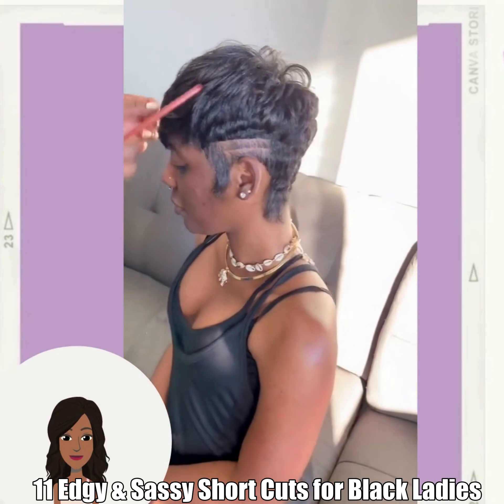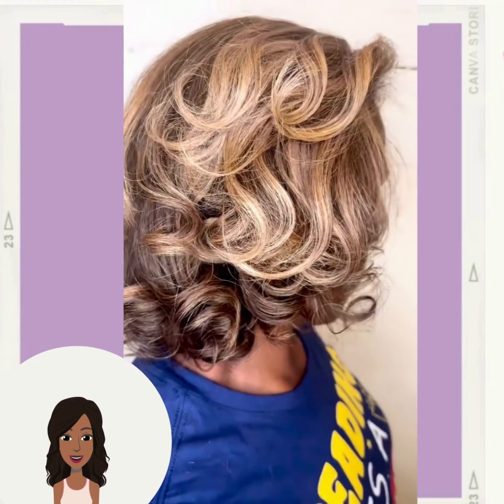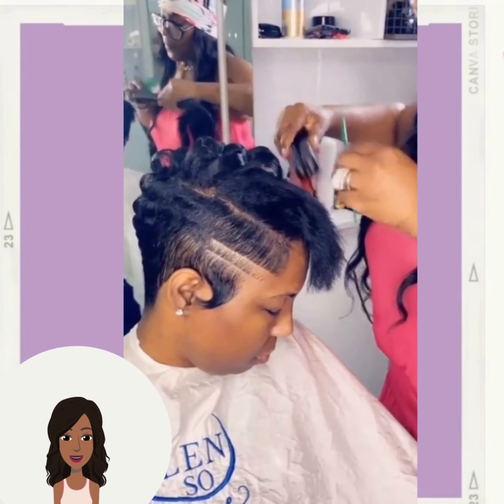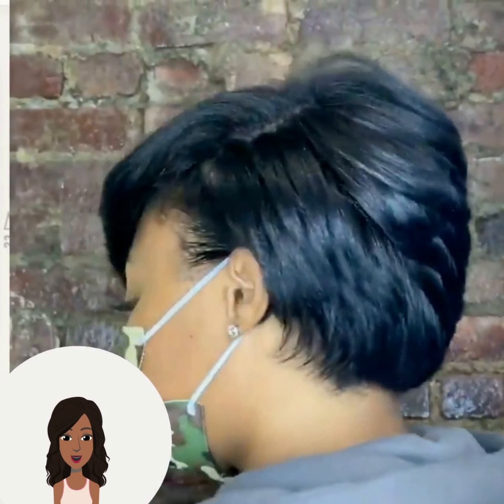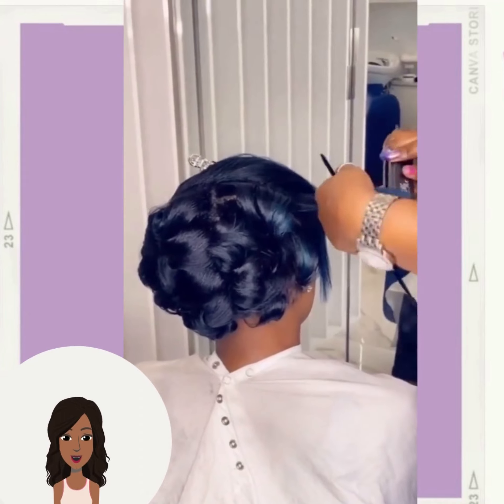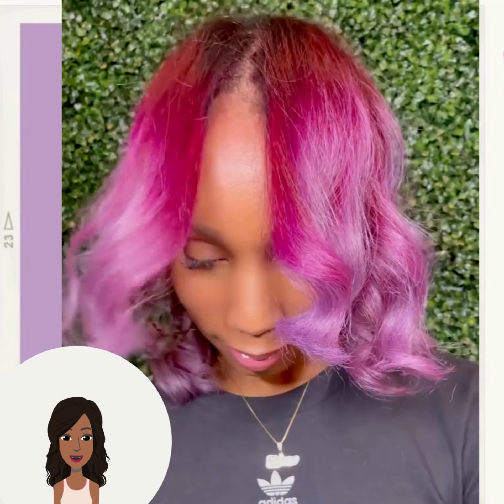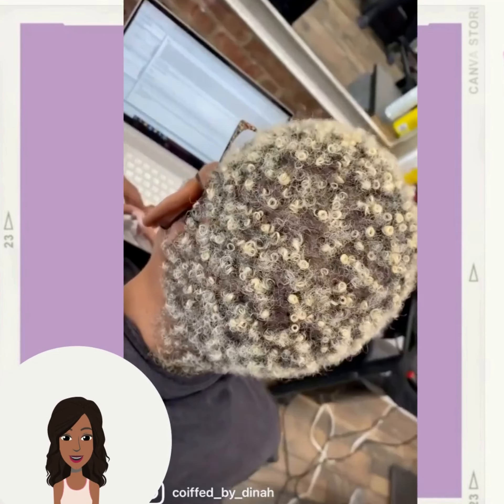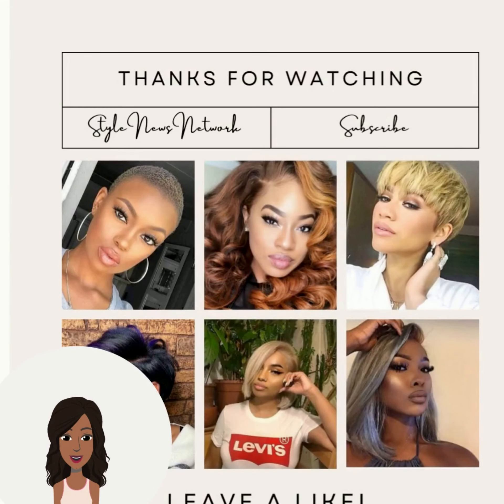11 Edgy & Sassy Short Cuts for Black Ladies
11 Edgy & Sassy Short Cuts for Black Ladies